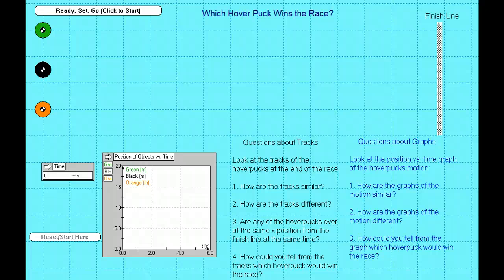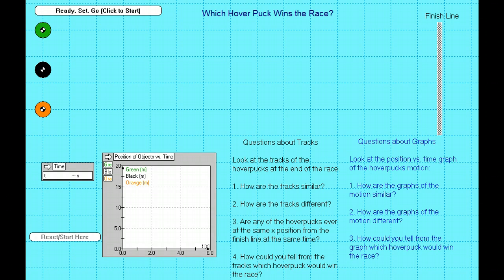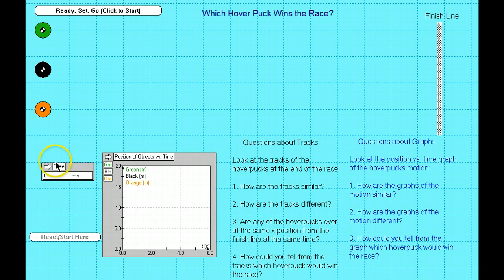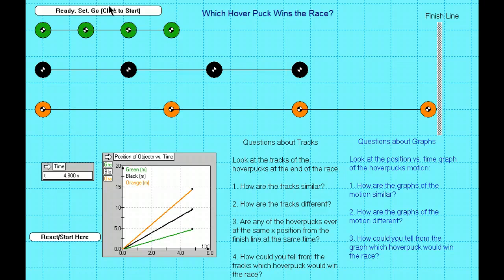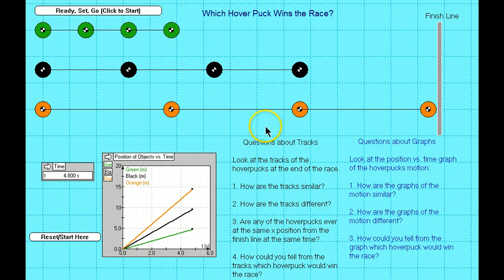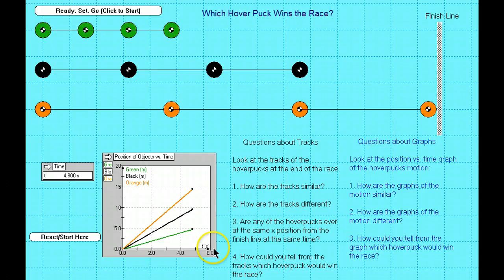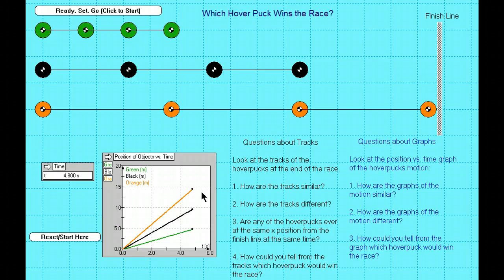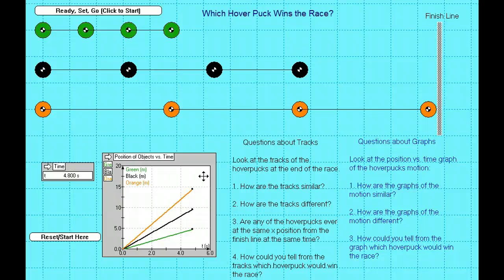Which Hoverpuck Wins the Race #1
This screencast uses a simulation to compare motions of hoverpucks in a race.